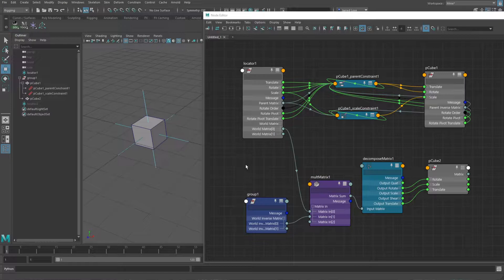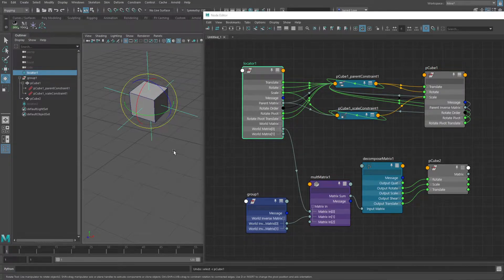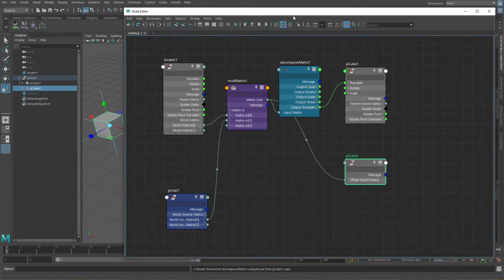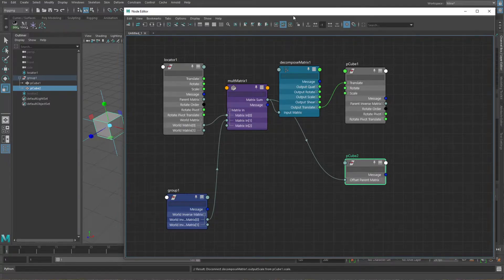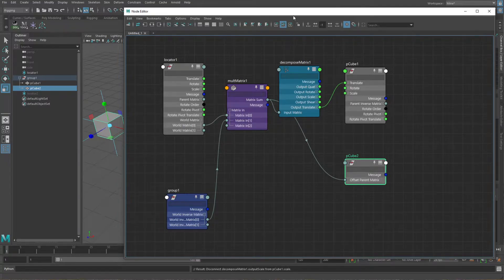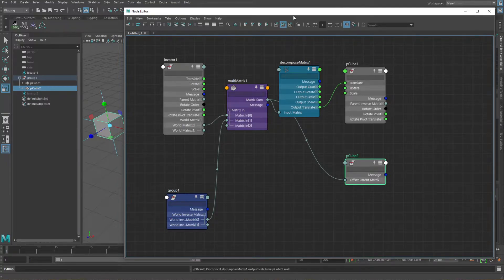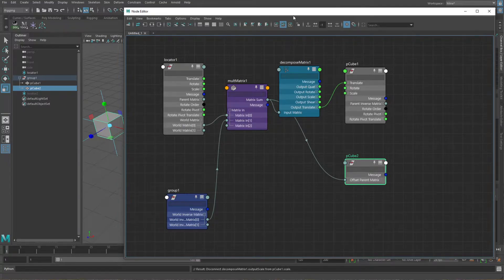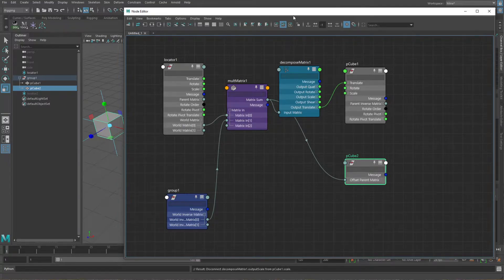Custom maya matrix node constraint *UPDATED* rig tip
Quick video to show how to set up a custom constraint updated with the matrix node changes in Maya 2020.

You can easily use this to set up a parent, point, orient, or scale constraint - or any combination thereof...  This video is an update I've been promising for a while in comment threads of some of my other videos... Sorry for the wait, and thank you for your patience!  I start by doing a bit of a review of the concepts and previous video, then jump into some of the new stuff.  This isn't an exhaustive look at all of the new matrix nodes but enough to get some really cool updated functionality.

Using matrix nodes in this manner creates a node network with only a few nodes and without any cycles for quicker evaluation than Maya's constraints

00:00 - intro/review
04:05 - offsetParentMatrix attribute
05:22 - pickMatrix node
07:00 - blendMatrix node
15:28 - add an offset